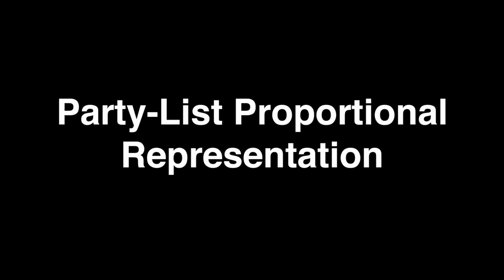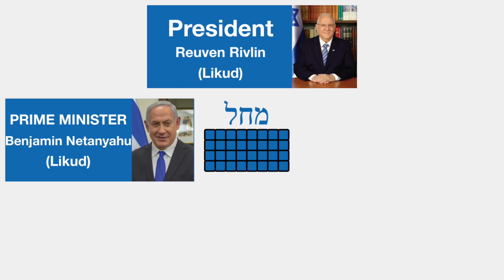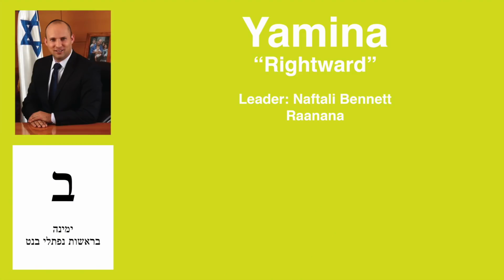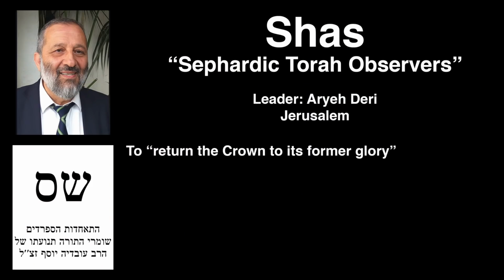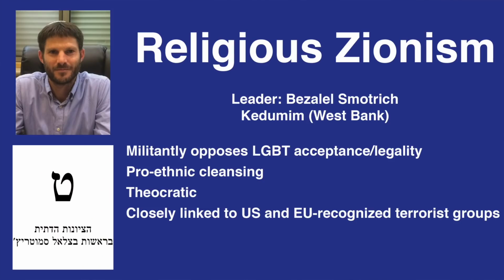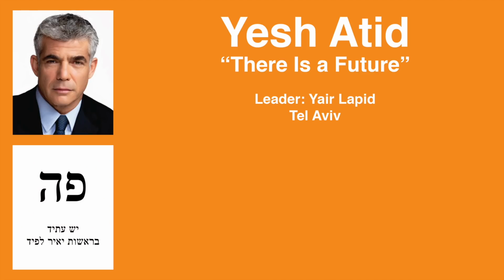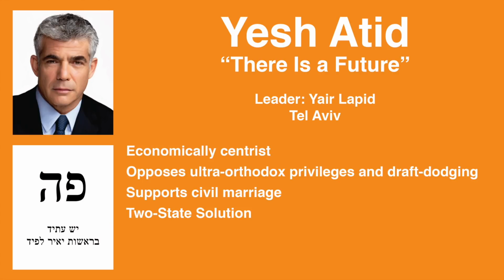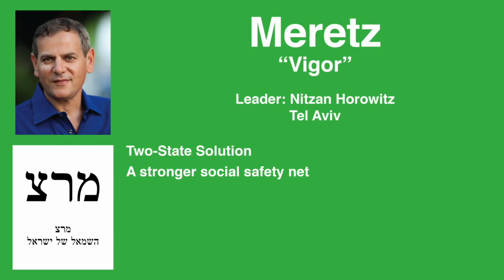Israel's Political Parties (March 2021)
0:00 How Israeli Elections Work
2:53 Likud
6:02 Yamina
8:37 United Torah Judaism
10:15 Shas
12:04 Religious Zionism
14:43 Yisrael Beitenu
16:36 New Hope
18:32 Yesh Atid
19:53 Labor
23:02 New Economic Party
23:52 Blue & White
25:19 Meretz
26:40 The Joint List
28:13 Raam
28:54 Conclusion